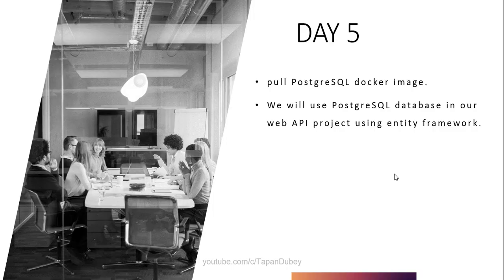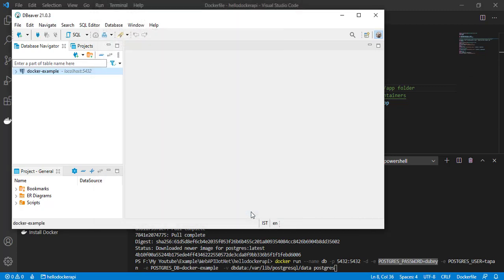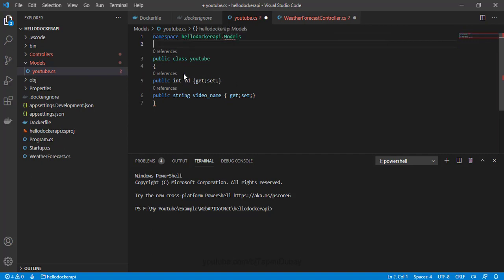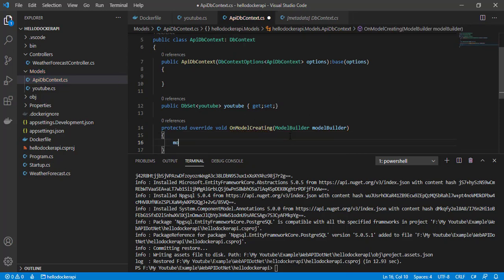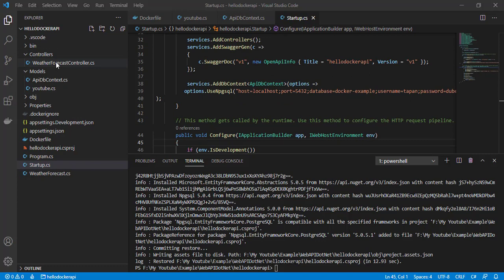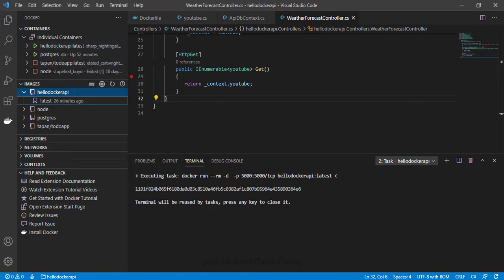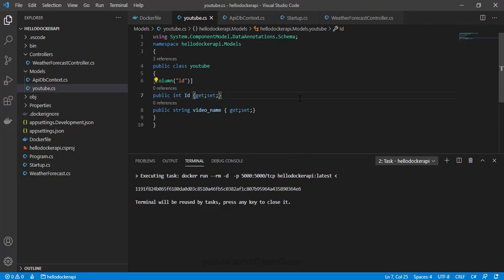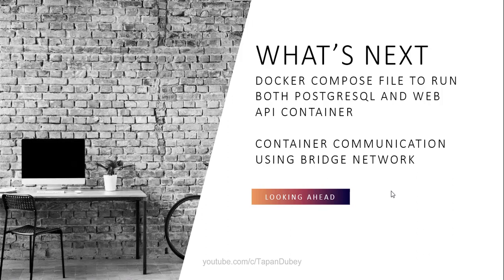#5 Docker Dot Net 5 Web API with PostgreSQL and Entity framework core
This is 5 out of 6 video for Docker Crash course suitable for Angular and Dot net developer.
you can find previous video link below -
My other tutorial -

Angular Advanced Topics